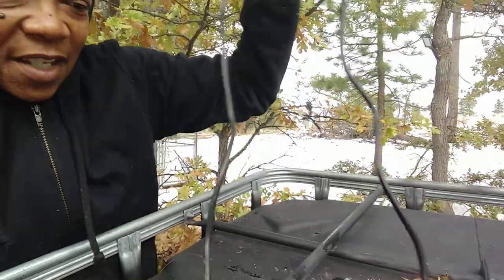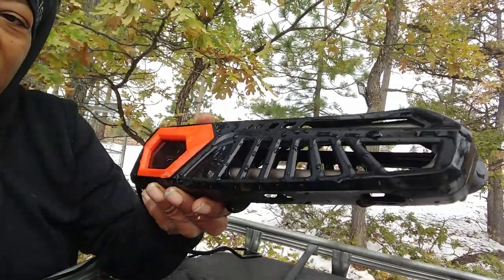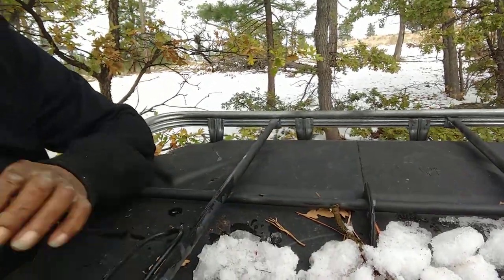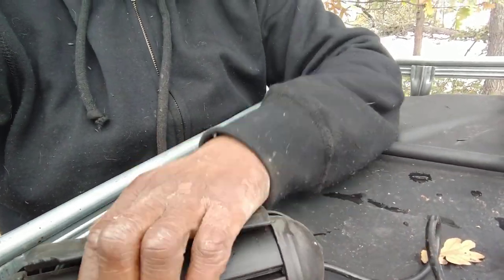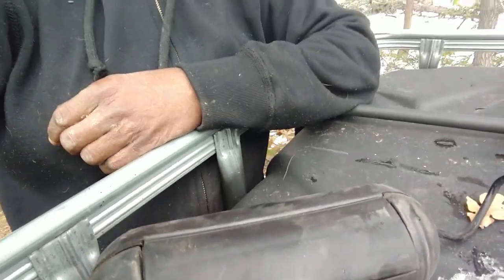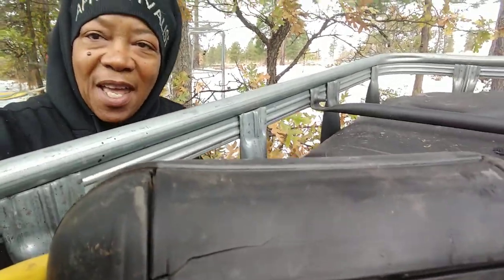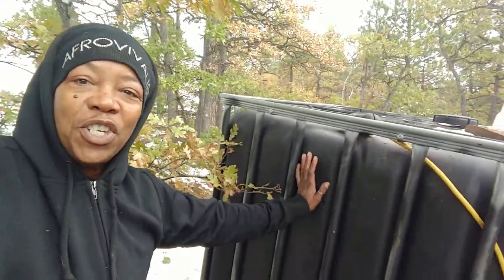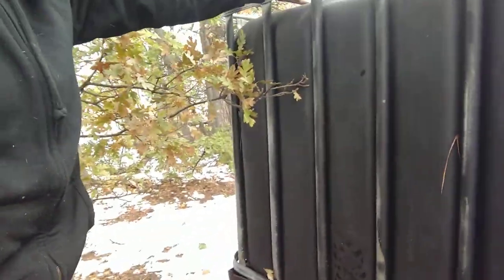NO FREEZE - IBC Water Tote - Winterize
Keep the IBC water tote from freezing. I used the Hitop Aquarium Water Heater for 250 gallon tank.